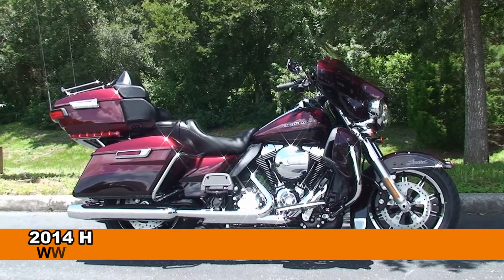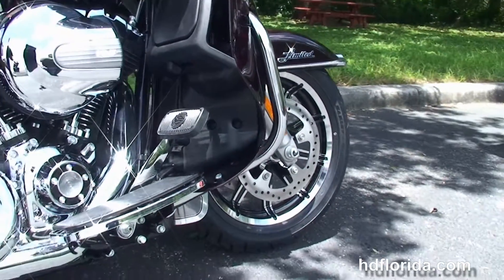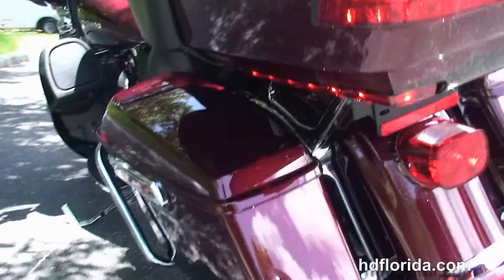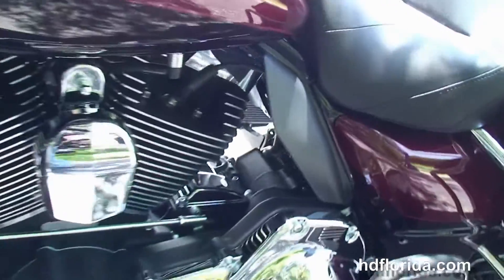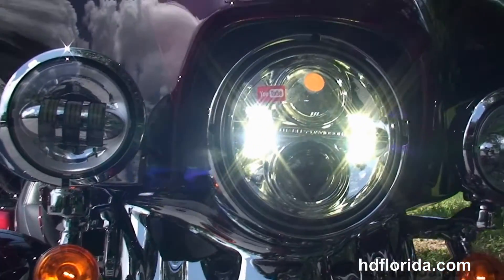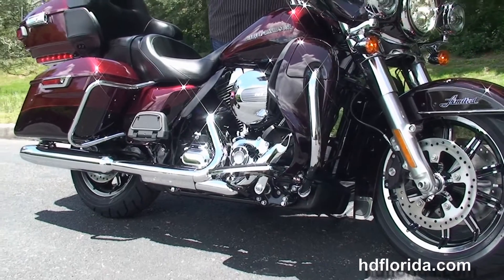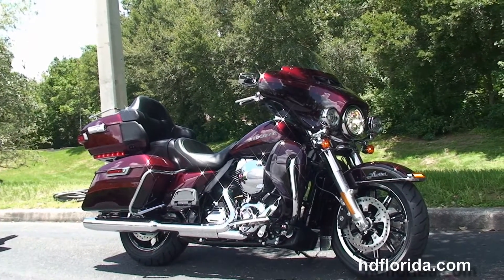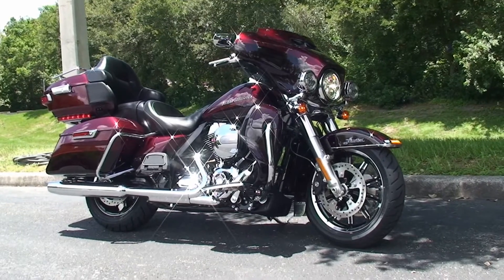New 2014 Harley Davidson Ultra Limited Motorcycles for sale - New Models Arriving Soon!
New 2014 Harley Davidson FLHTK Ultra Limited Electra Glide Motorcycles for sale. For more information on Price, Colors, Specs and Reviews

Featuring: Heated grips, ABS, security, cruise control. Mysterious Red Sunglow / Blackened Cayenne two tone

Stock# G14304